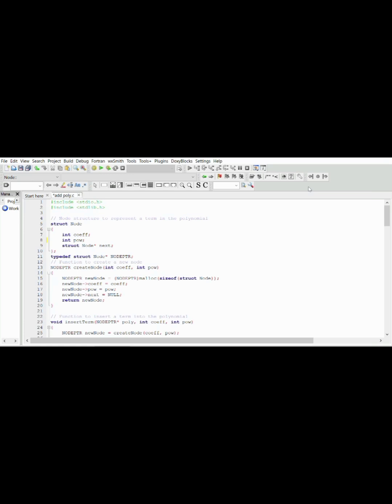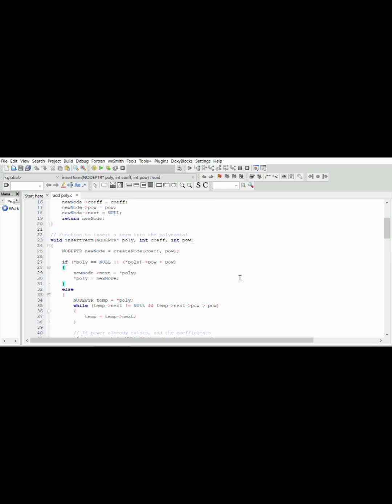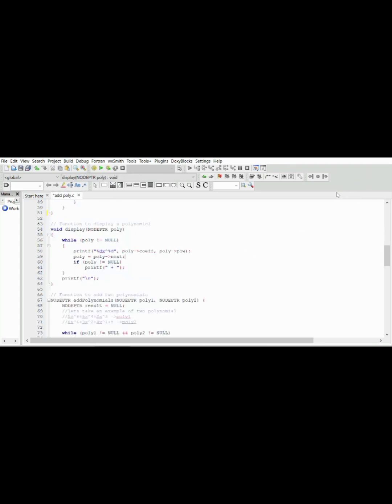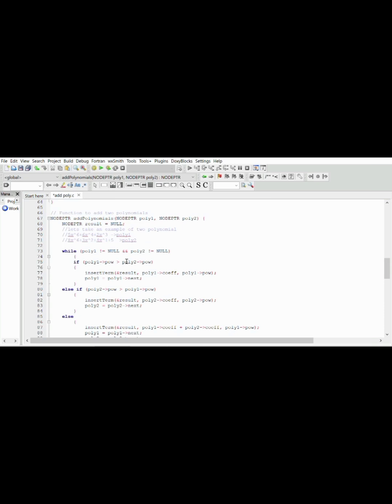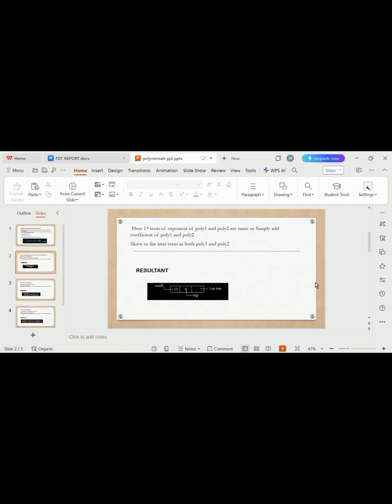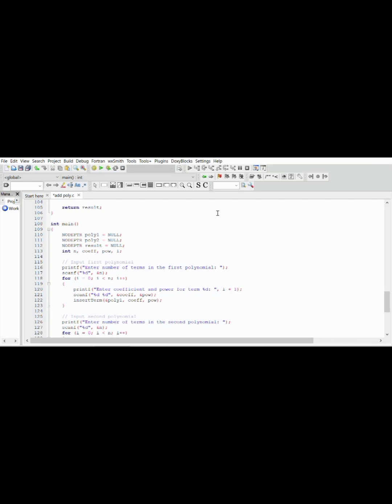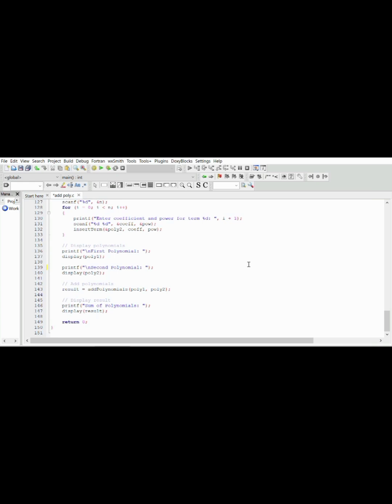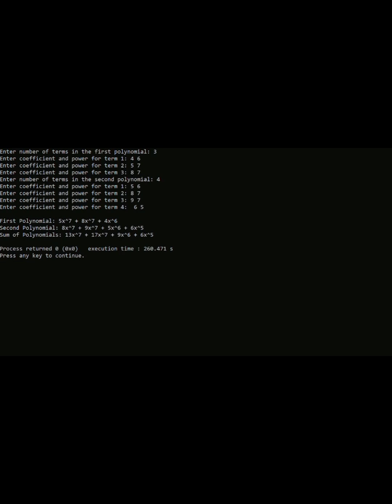Adding of two polynomials using linked list : Fundamental of data structure